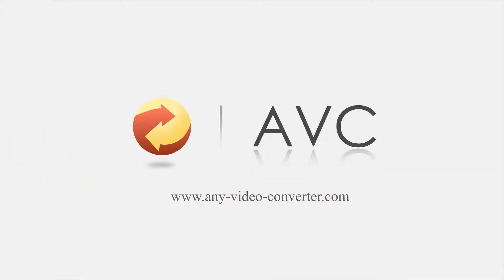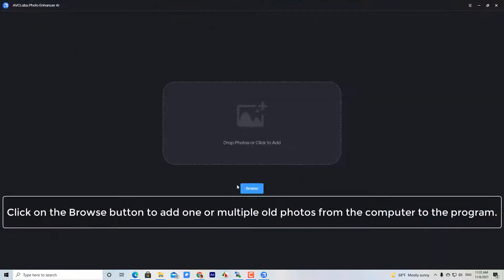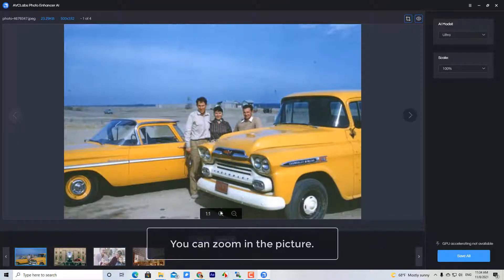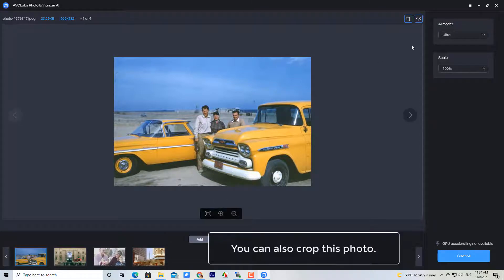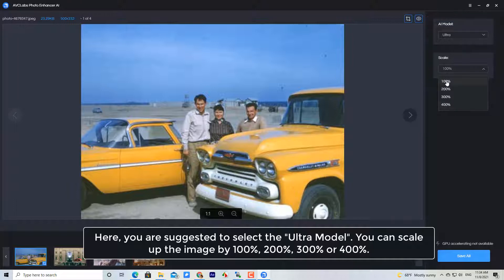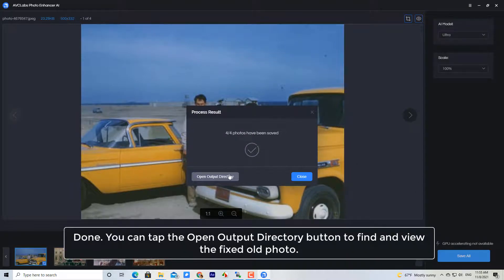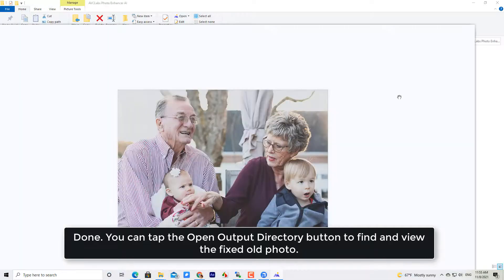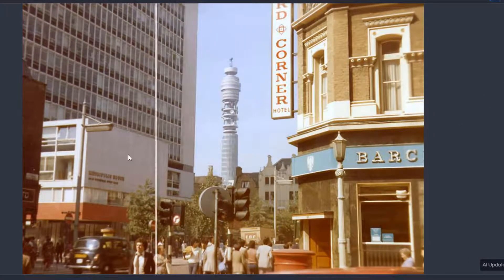Old Photo Restoration 2023: How to AI Fix Old Photos without Photoshop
Here is how to restore old photos without PhotoShop, while using the AI Photo Restoration Software- AVCLabs Photo Enhancer AI

What do you need for the old photo restoration?
), suppress noise and remove blur from old photos while enhancing their overall quality intelligently and automatically in only a few seconds while keeping quality. One-Click Photo Restorer Powered by AI noise reduction technology, no PhotoShop skills are required. It works as good as Adobe Photoshop, but makes it quite easy to fix old photos.

How to fix old photos using Artificial Intelligence?
Step 1. Firstly download and install AVCLabs Photo Enhancer AI  on your computer, then. Run AVCLabs Photo Enhancer AI from your computer.
Step 2. Click on the Browse button to add one old photo or multiple old photos from the computer to the program. You can click on the snapshot to switch between photos. You can zoom in the picture. You can also crop this photo.
Step 3. You're suggested to select the "Ultra Model", you can also choose to scale up the image by 100%, 200%, 300% or 400%.
Step 4. Now, click on the Save All button to start improving the portrait photo automatically.
Step 5. Done. You can tap the Open Output Directory button to find and view the fixed old photo.
Also, you can click on the "Eye" icon and then drag the slider bar to preview the original and AI restored photo.